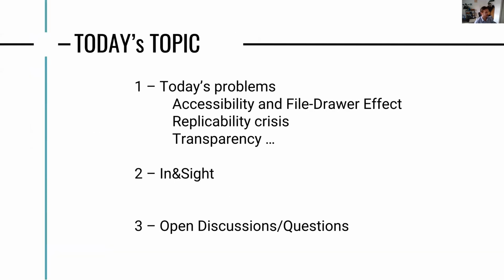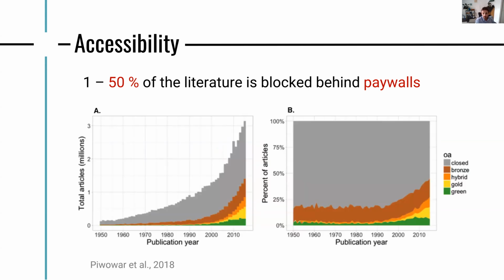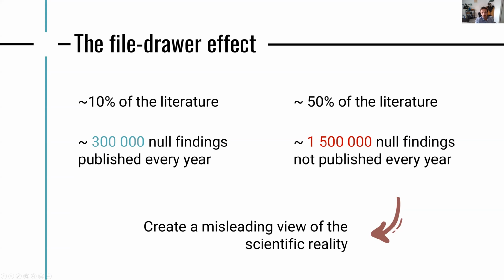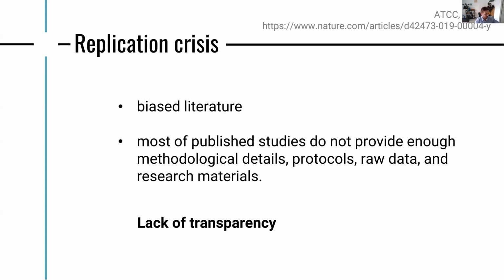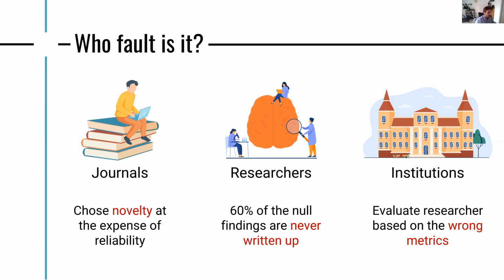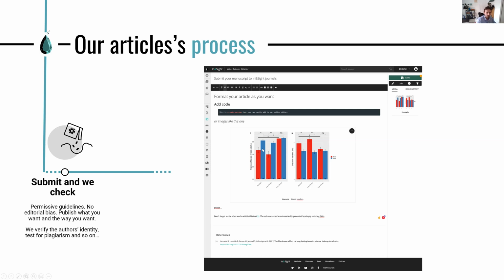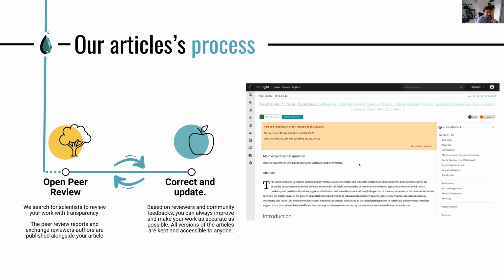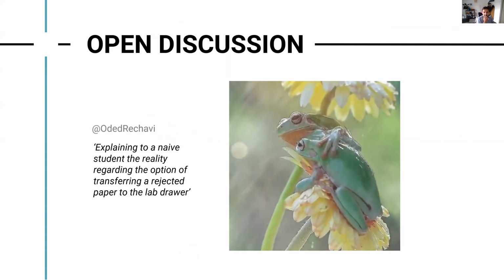Bastien Lemaire - From the drawers to thelight of publication: In&Sight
Bastien Lemaire - From the drawers to thelight of publication: In&Sight, a transparent, open and dynamic science publishing platform.

00:00 From the drawers to thelight of publication: In&Sight, a transparent, open and dynamic science publishing platform.
24:33 Q&A